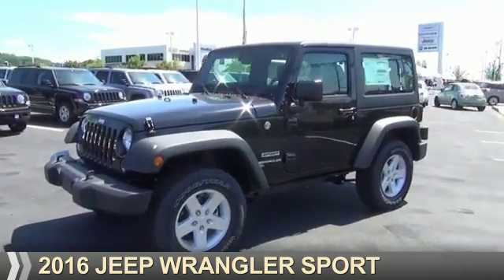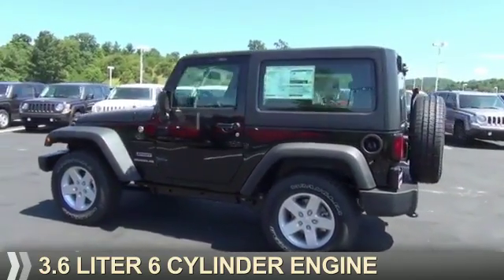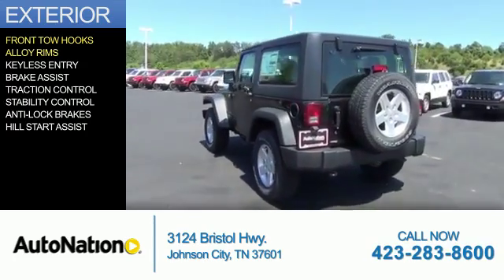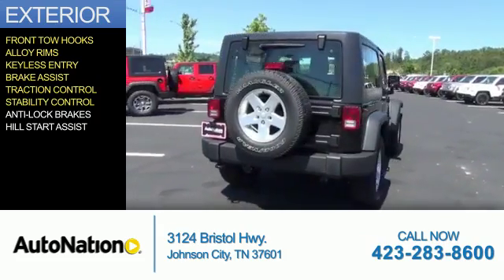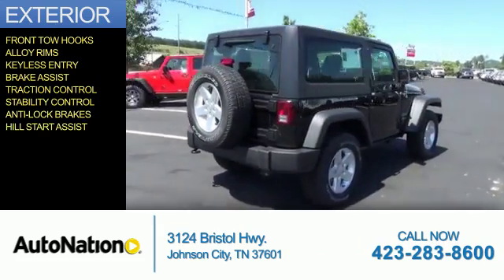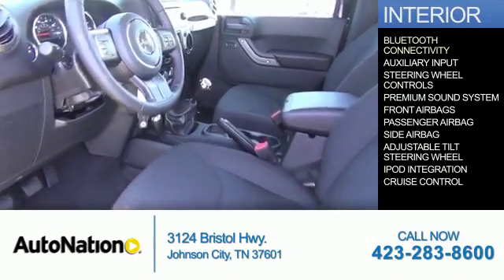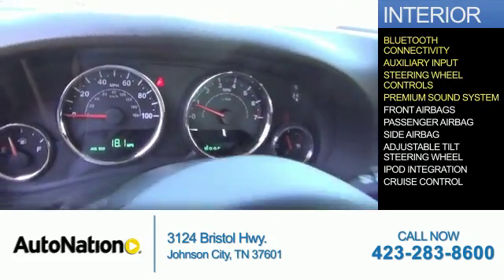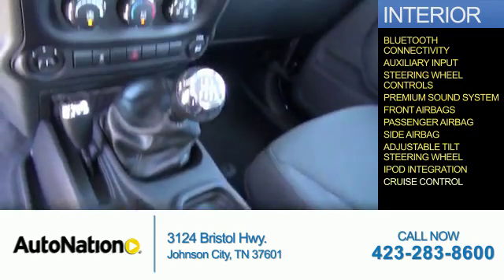2016 Jeep Wrangler GL275216 - Johnson City TN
Phone:
Year: 2016
Make: Jeep
Model: Wrangler
Trim: Sport
Engine: 3.6 liter 6 Cylindercylinder 4WD
Transmission: Not Specified
Color: Black Clearcoat
Mileage: 1
Address:
VIN:1C4AJWAG2GL275216